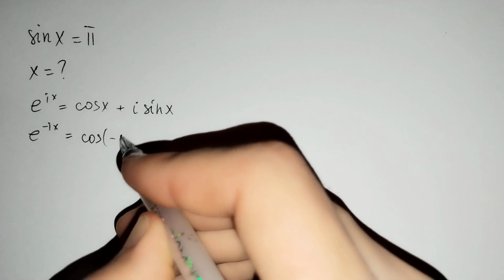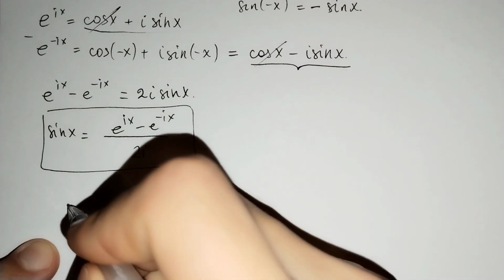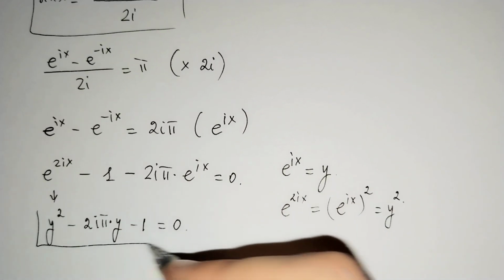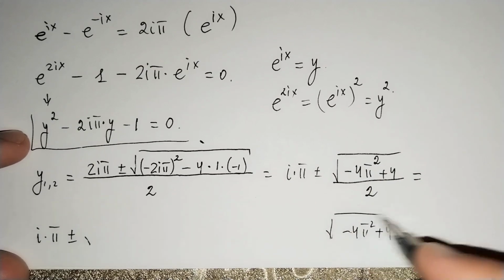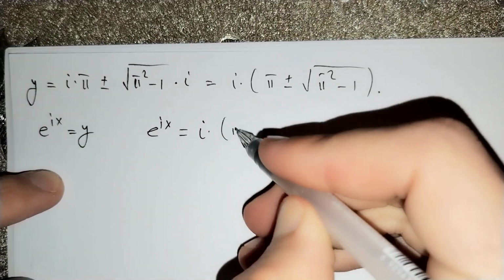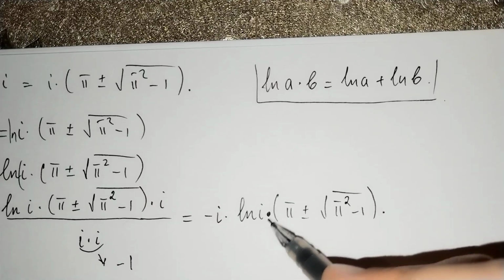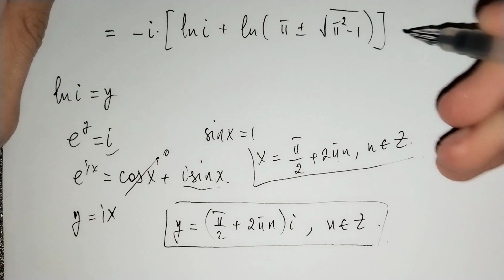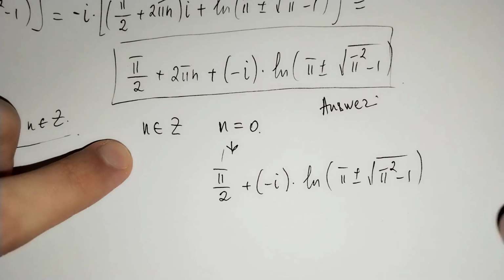A nice problem about complex numbers and trigonometry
sinx = π. A nice problem about complex numbers and trigonometry